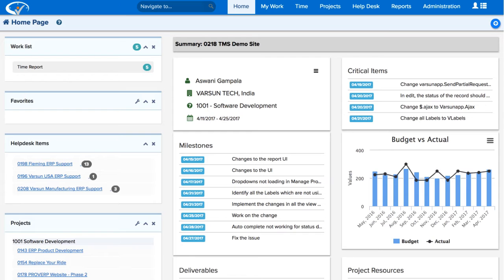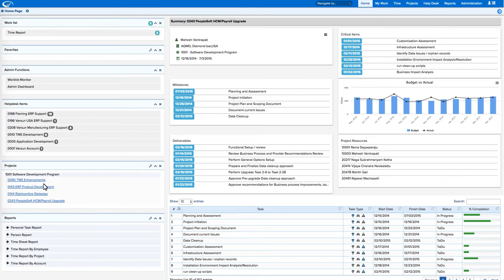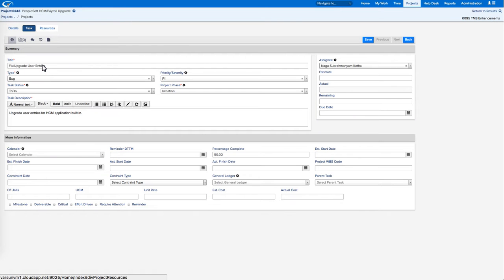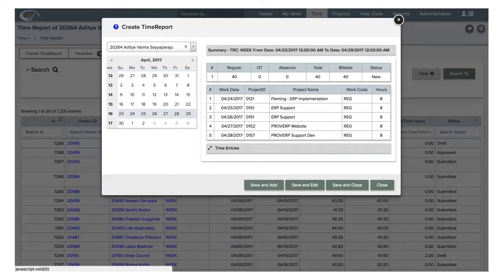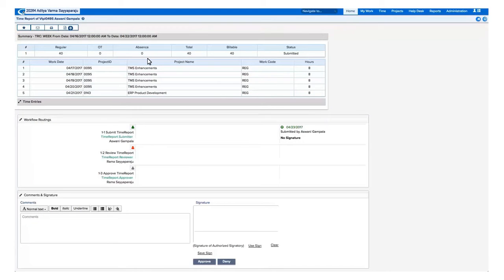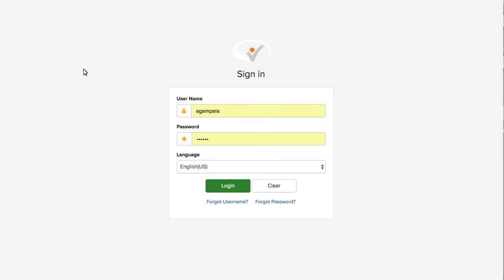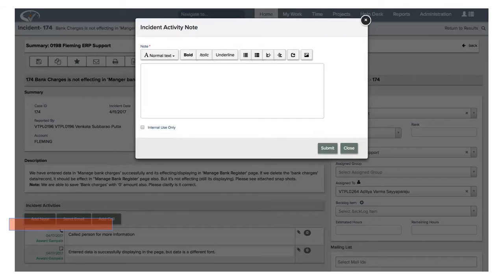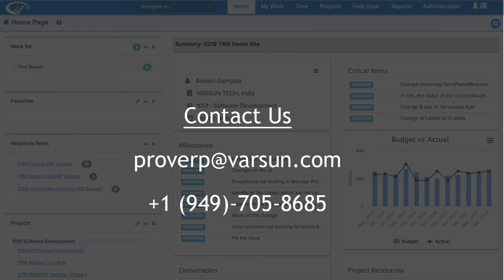Beyondtime Demo- Waterfall Methodology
Beyondtime is a lightweight and powerful time and project management system. This tool is designed to enhance and improve traceability and visibility of project and task completion.Work efficiency and productivity will improve rapidly due to the enhanced level of communication and reporting.